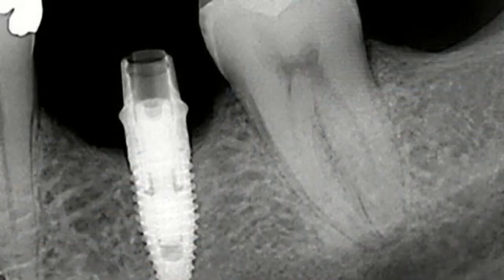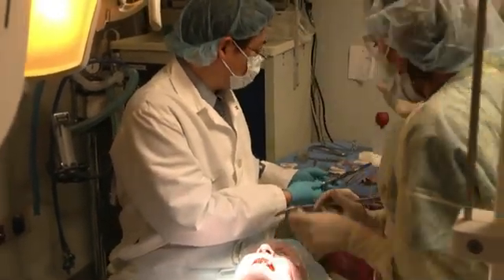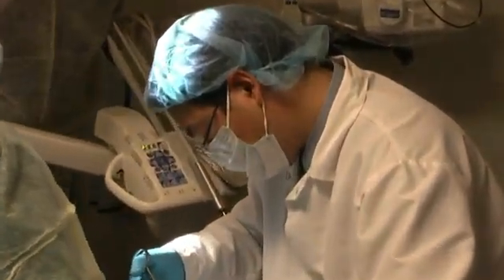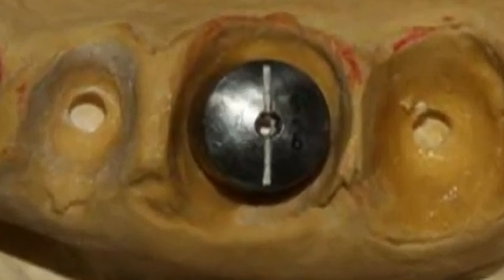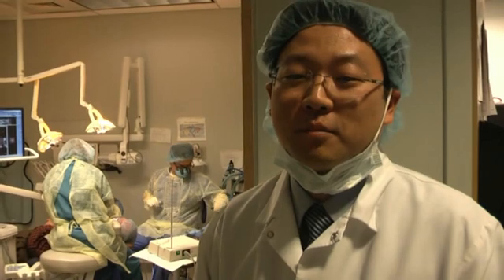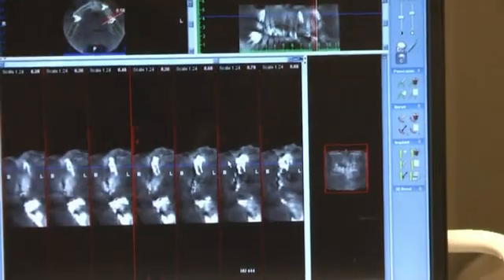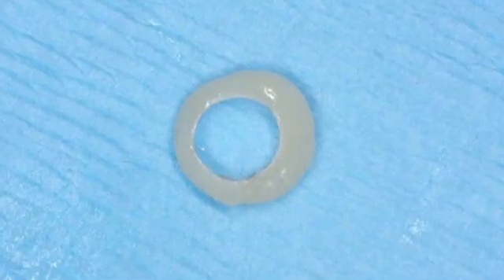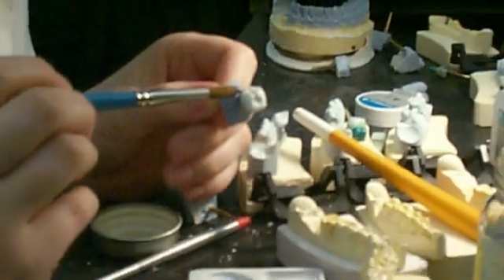Invention: Snap on Healing Abutment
Dr. Sang Hoon Park, Assistant Professor at the University of Maryland Dental School has developed a low cost solution for dental implant patients that cannot afford temporary crowns during the healing phase of the implant procedure.  Frequently these patients will only have a cylindrical healing abutment in placed in lieu of a temporary crown.  This cylindrical abutment does not allow the patient to chew correctly, is unsightly and creates an unnatural emergence profile.  Dr. Park has created a simple yet elegant alternative to costly healing abutments or the healing abutment alone.